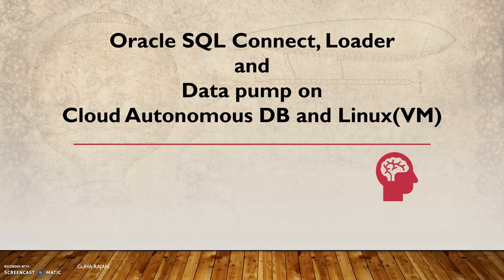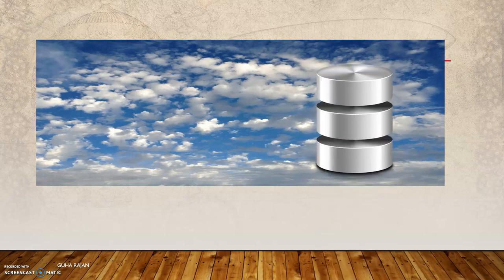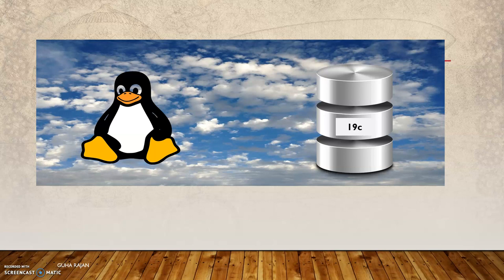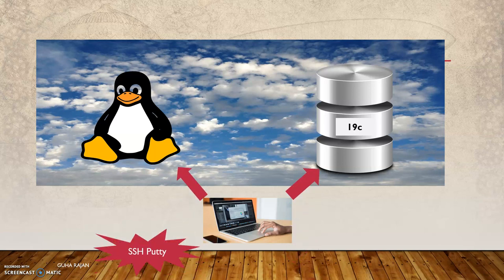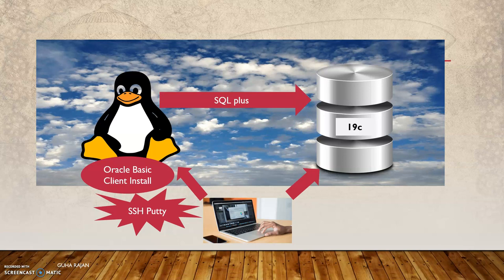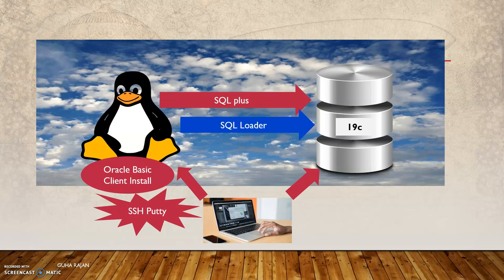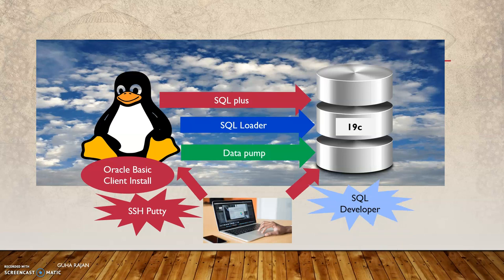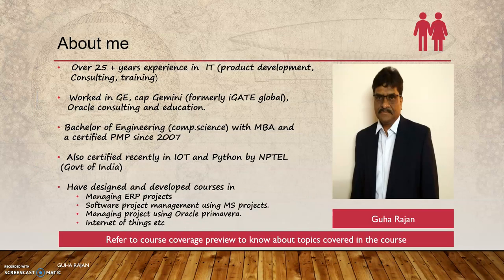Oracle SQL Connect, Loader and Data pump on Oracle Cloud Autonomous DB Using OCI - Linux (VM).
* Creation and accessing OCI- Oracle Linux(VM) instance through SSH-putty
* Provisioning Oracle Autonomous Database on Oracle Cloud
*  Installation and Configuring Oracle client tools towards access of Oracle   Cloud Autonomous DB from Oracle Linux through SQL plus
* Oracle Datapump feature / Demo from Oracle Linux - VM(OCI)
* Oracle Datapump using SQL Developer / Oracle Linux
* Oracle SQL loader feature/Demo from Oracle Linux -VM(OCI)

Other cloud courses:

Virtual Machine, Dockers & Kubernetes on Azure

All about Dockers on Oracle Cloud Infra (OCI)

Linux command line commands through Oracle Cloud Infra Linux VM

Word Press Web hosting on OCI